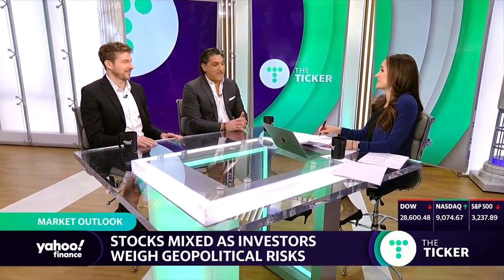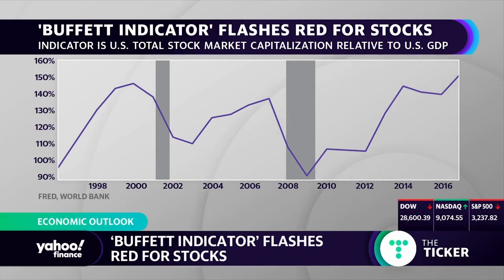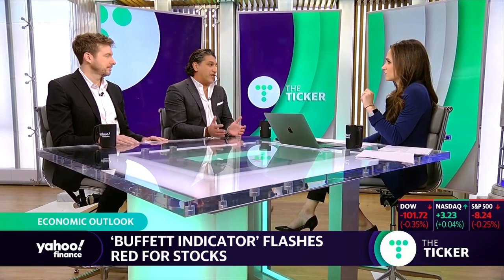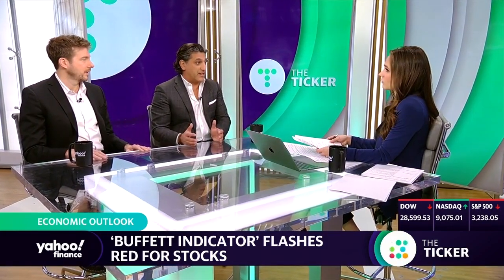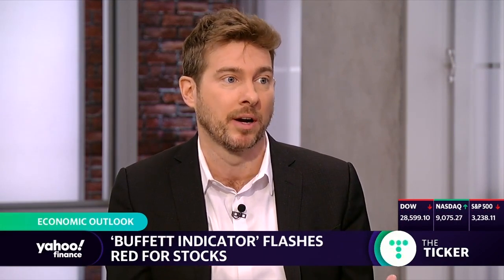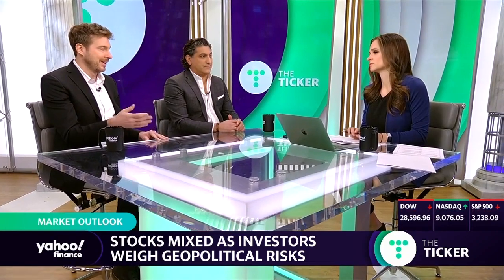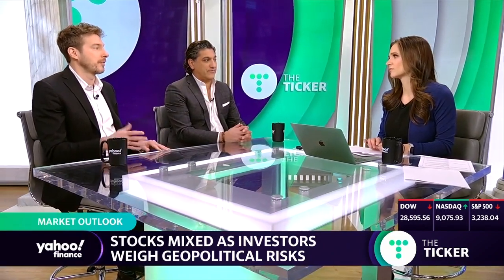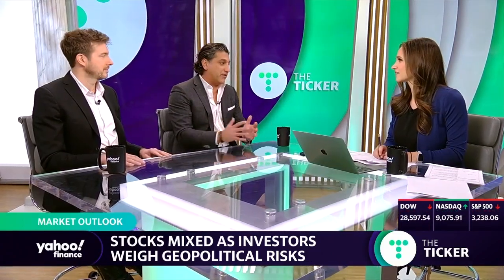The market may have peaked according to this Warren Buffett indicator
The Warren Buffett indicator may be flashing red and be showing warning signals for stocks. Salt Financial President SLT ETF Co-Founder Alfred Eskandar and Payne Capital Management President Ryan Payne join Seana Smith on The Ticker to discuss the 'Buffett Indicator,' along with the ISM non-manufacturing index, and the U.S. trade deficit.